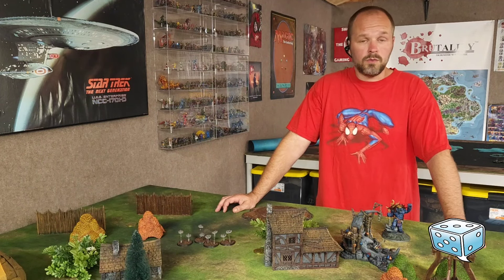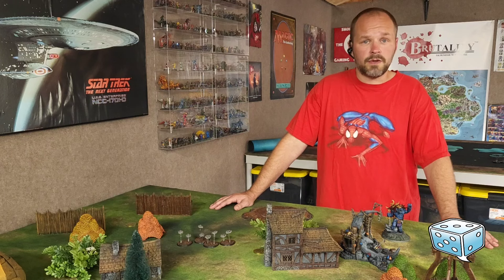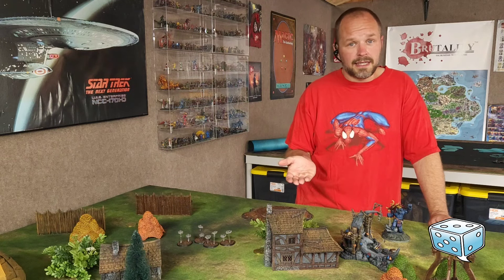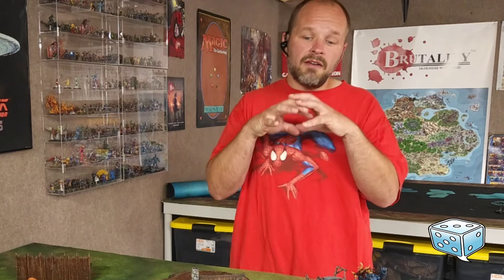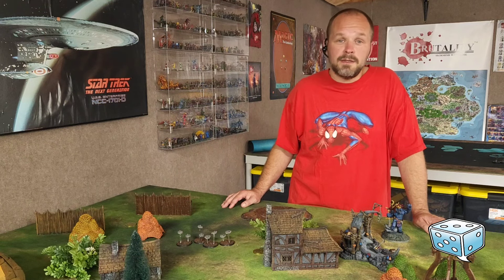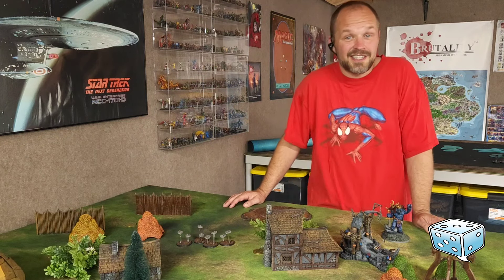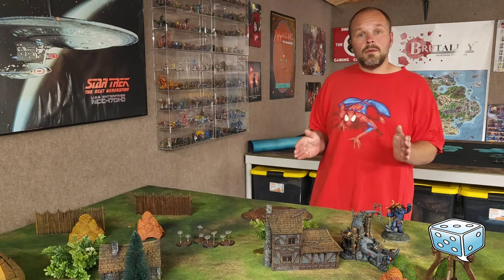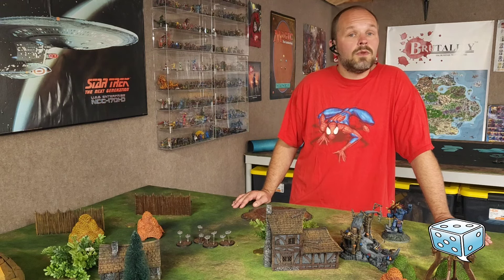Sub-Assembly Painting is a Waste of Time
Don't waste your time on these time wasting gimmicks.